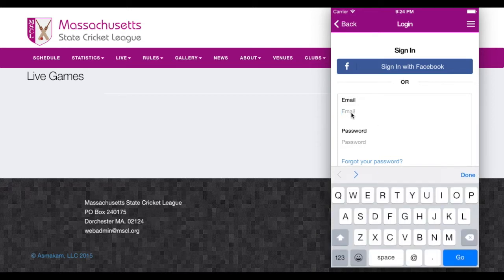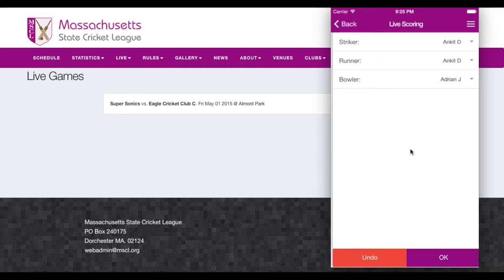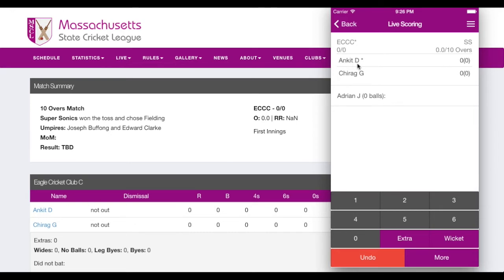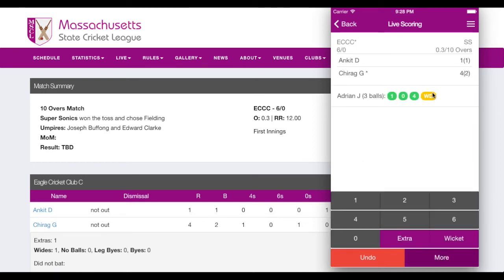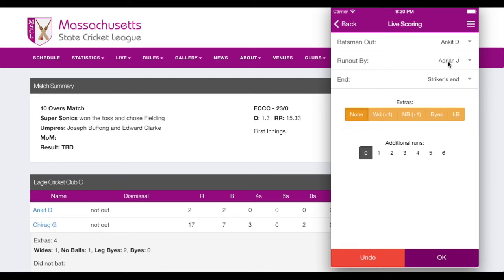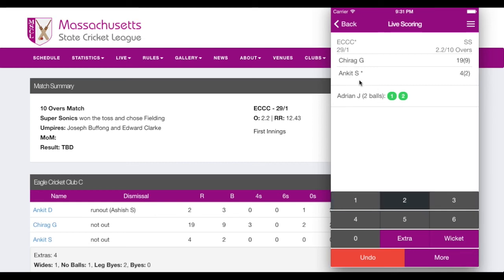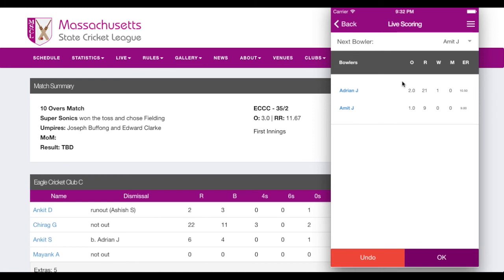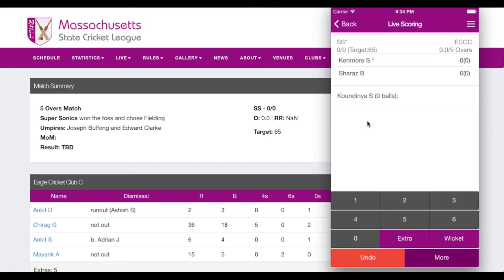How To - Scoring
This video shows, how to use the MSCL app to score games.